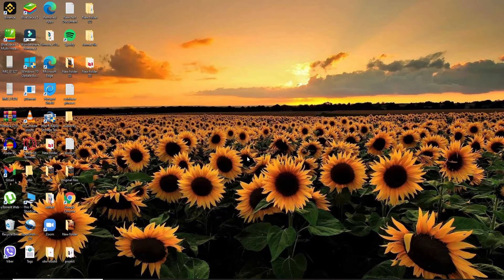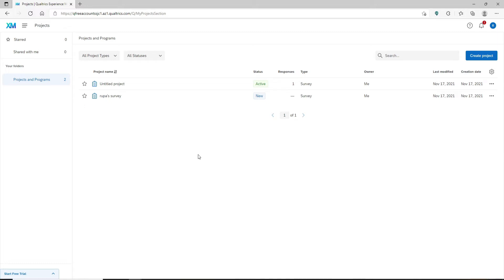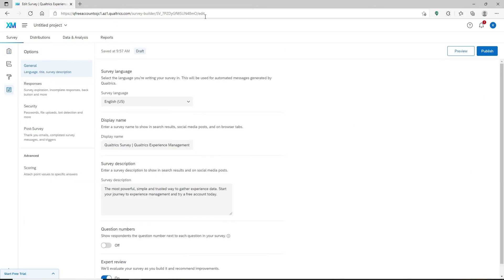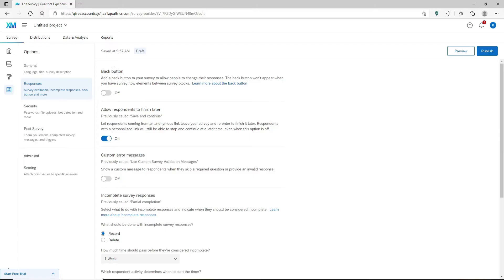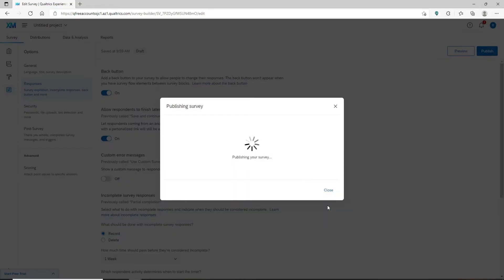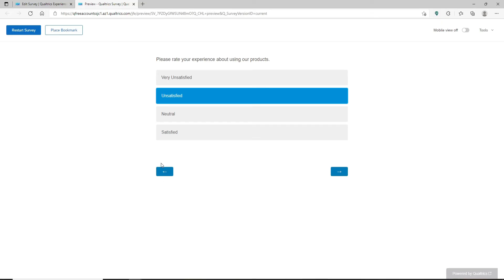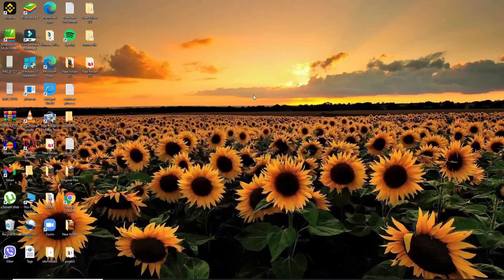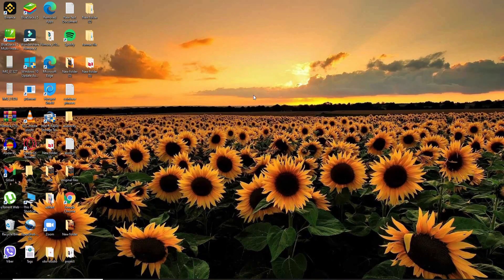How to Add Back Button in Qualtrics?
Qualtrics is a great tool for collecting data, but it can be frustrating when users are unable to go back on the survey. Fortunately, there's an easy way to add a "Back" button that will allow your respondents to navigate their surveys more easily!

What's the easiest way to find your way back? The back button! It's an intuitive thing that we've all grown up with. But what happens when you need to navigate through a long survey for work or school, and there is no "back" button?

Watch this video tutorial on how to add a back button in Qualtrics.